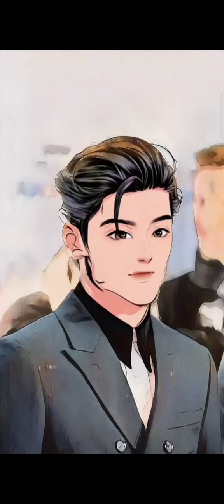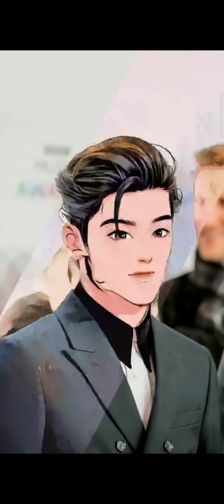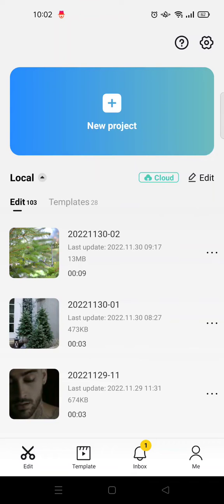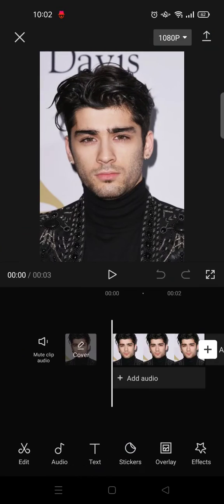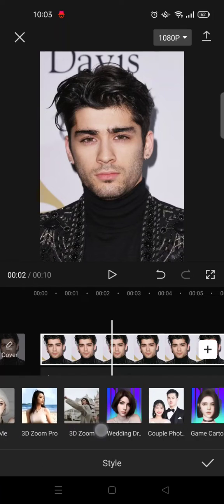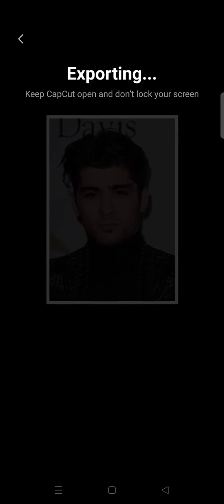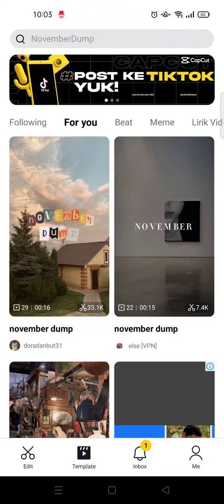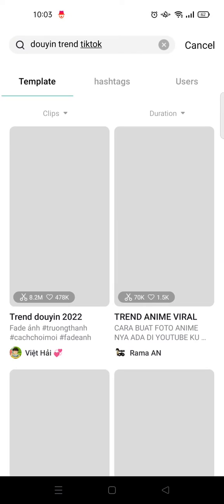How to Make TikTok Trend Anime Video on CapCut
Try this New TikTok Trend Anime Video now by following the steps I've shown you in the video